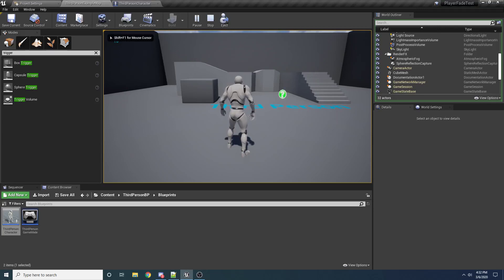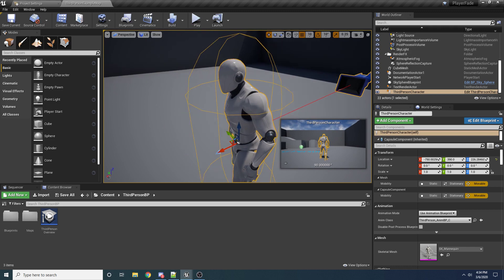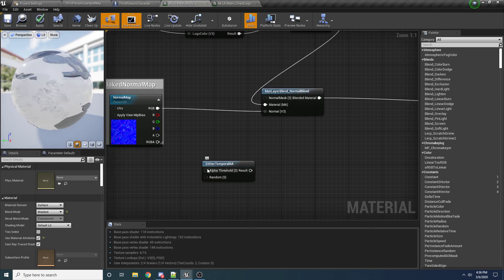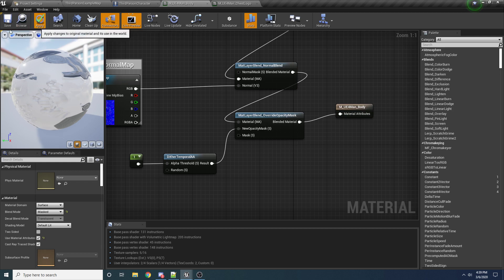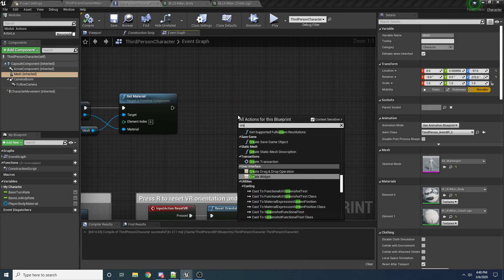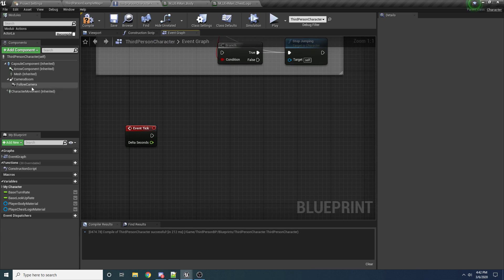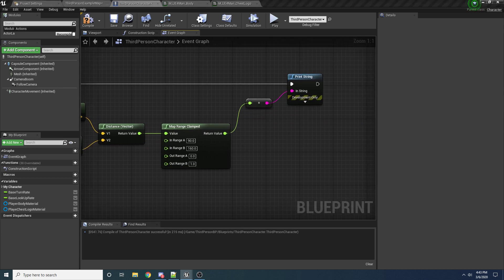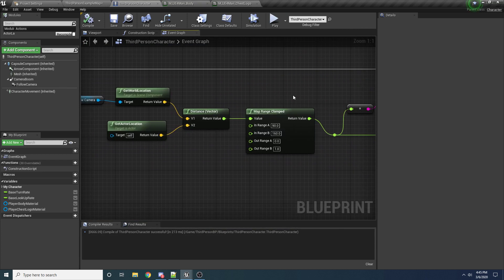Unreal Engine 4 - Fading The Player (based on camera)